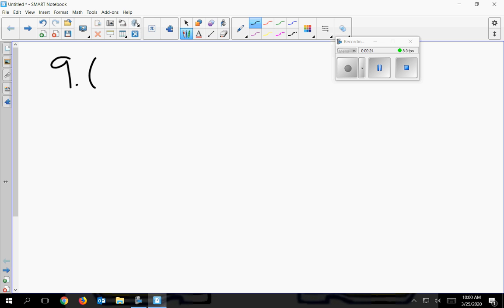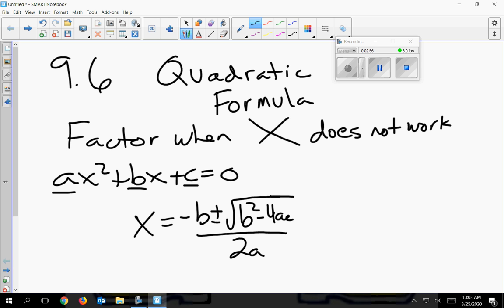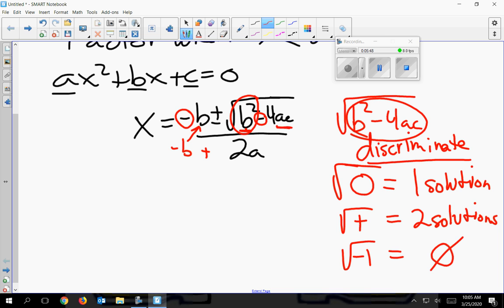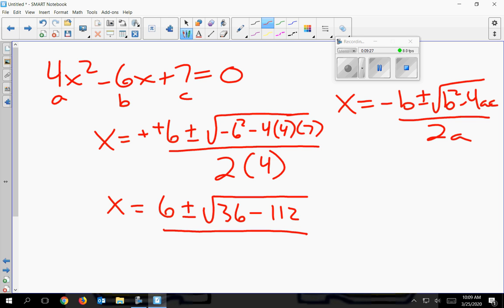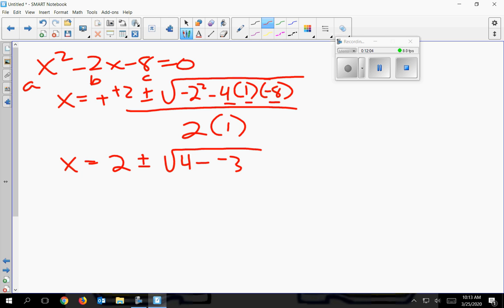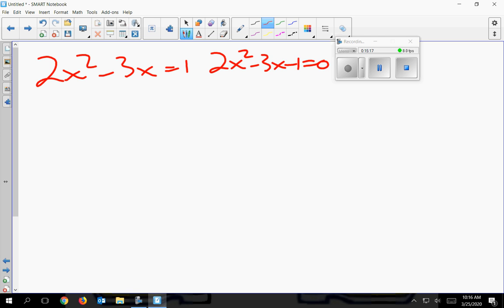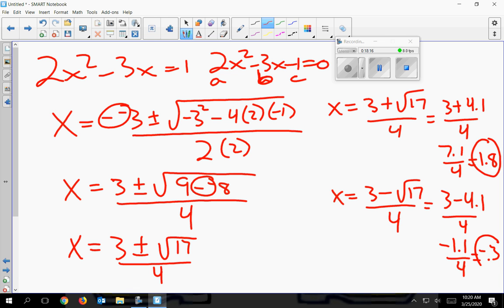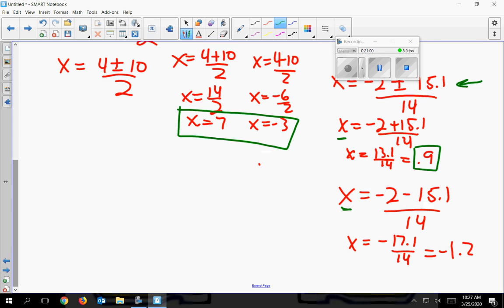Algebra 1 Quadratic formula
Using the quadratic formula to solve equations